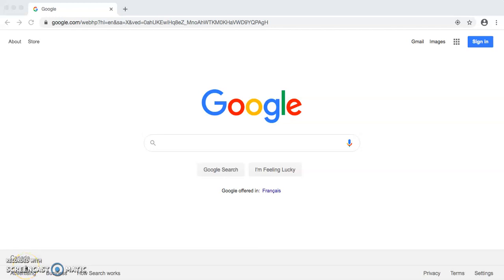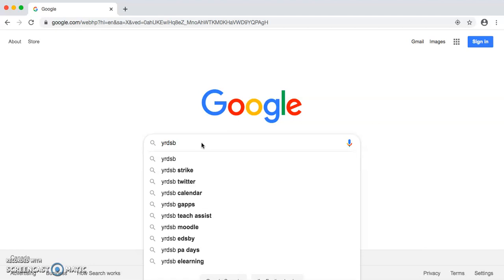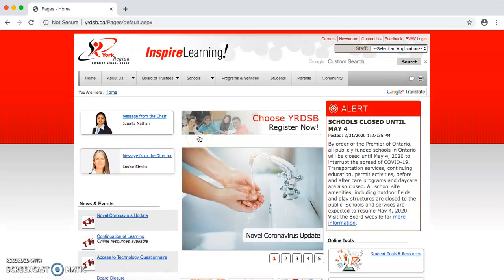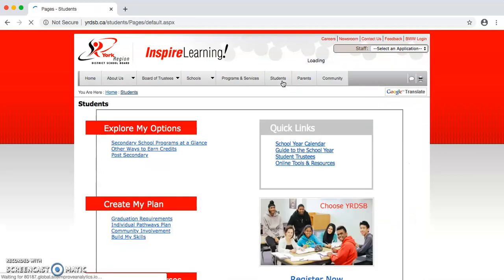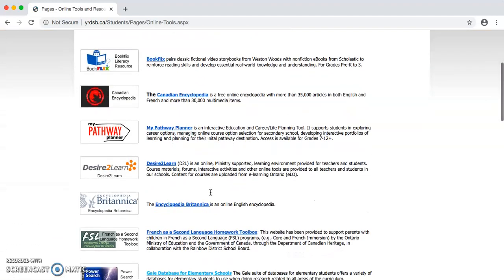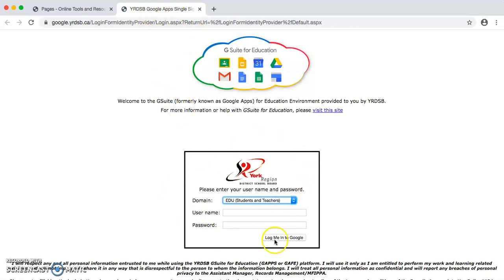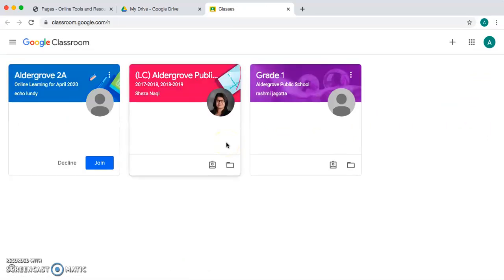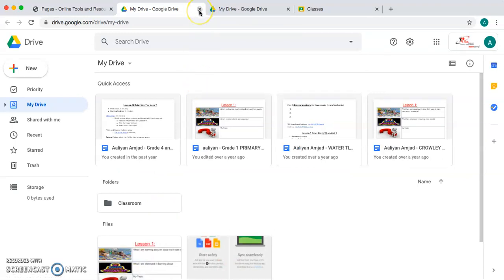Google Classroom English version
How to log onto Google Classroom